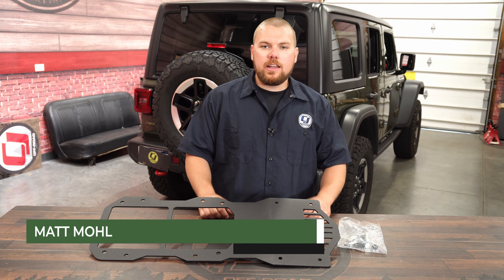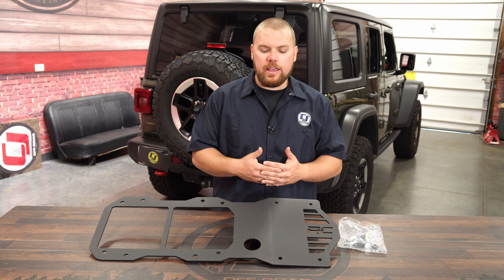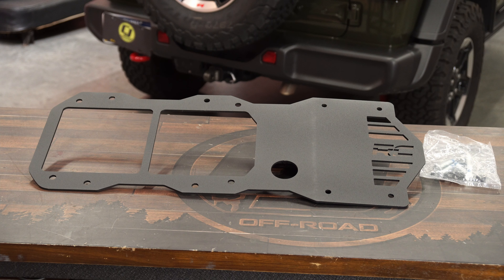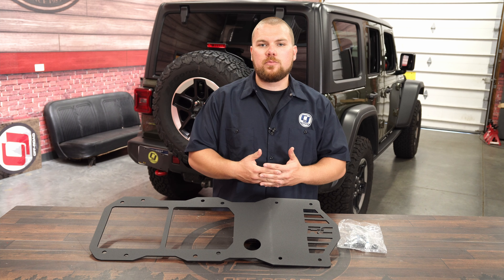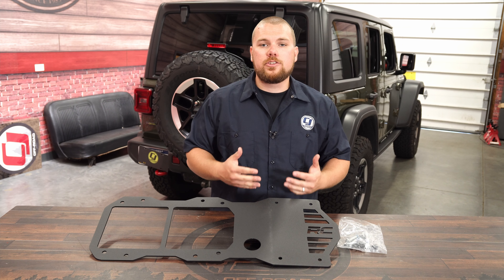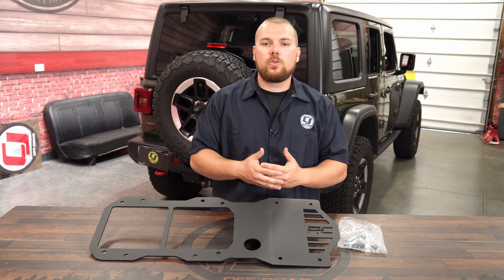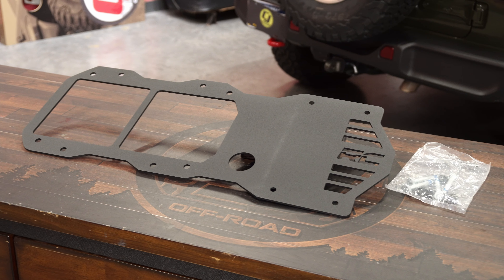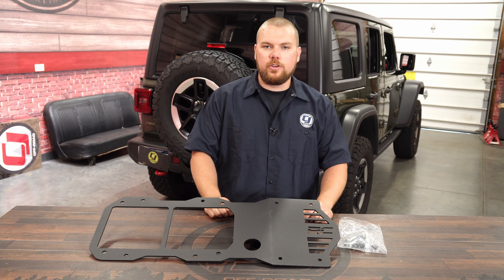2018-2021 Jeep Wrangler JL | Rough Country Tailgate Reinforcement Plate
Matt shows off this Rough Country Tailgate Reinforcement Plate fitting on your 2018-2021 Jeep Wrangler JL.

When you install larger wheels and tires, they can put additional stress on your 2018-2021 Jeep JL Wrangler’s swing-out rear gate. This is even more likely on uneven terrain. You can beef up this area while running a larger wheel and tire by picking up the Rough Country (10603) Tailgate Reinforcement Plate!